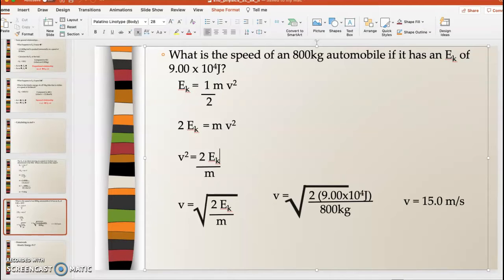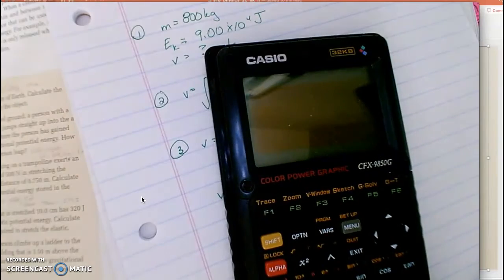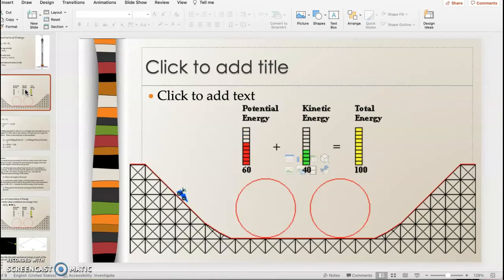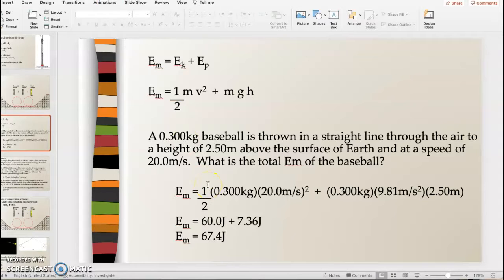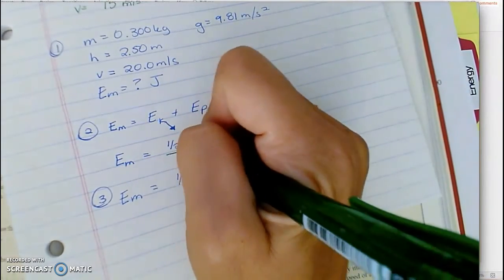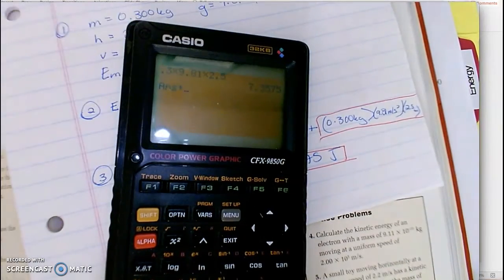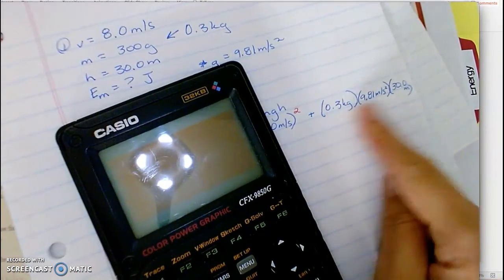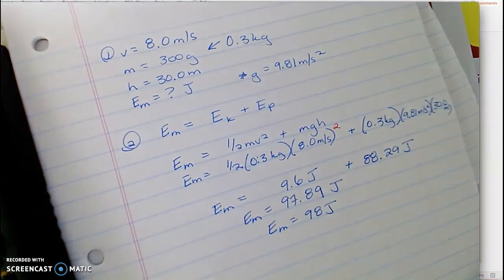Ek slide 10, Em slide 1-4a